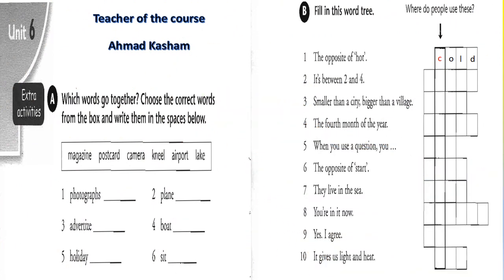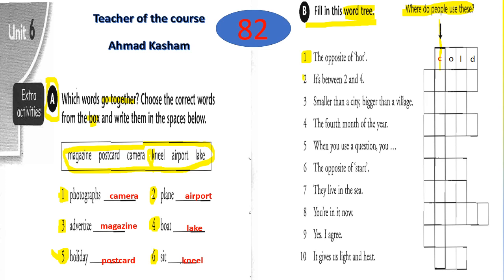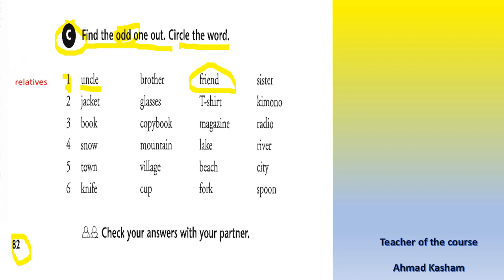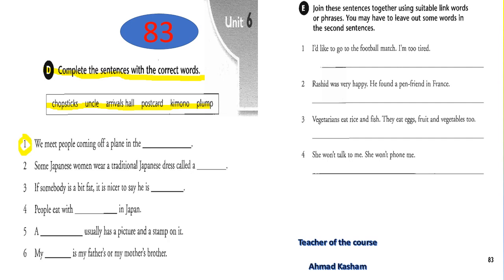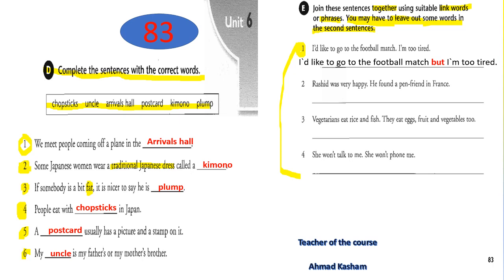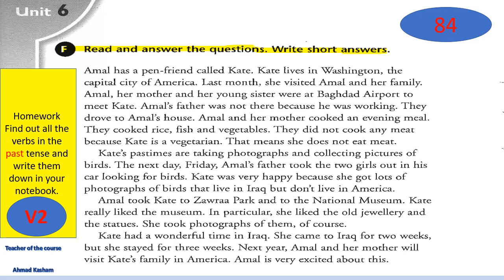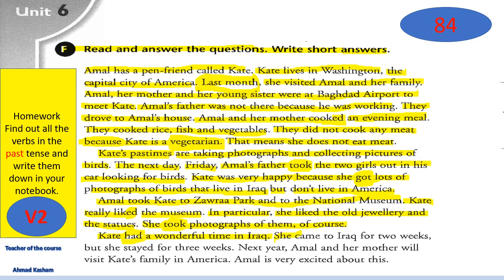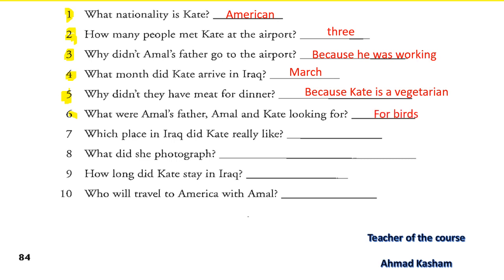الأول المتوسط ( السابع ) - اللغة الانكليزية ( تمارين إضافية صفحة 82 - 84 )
درس اللغة الانكليزية ( تمارين إضافية صفحة 82 - 84 ) لطلاب الاول المتوسط ( السابع )
تقديم الاستاذ: احمد قشعم